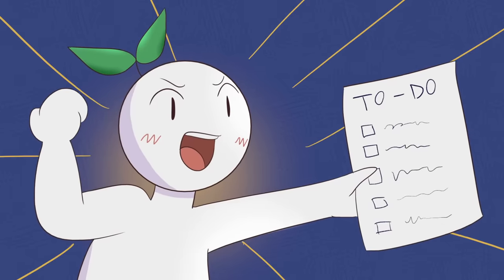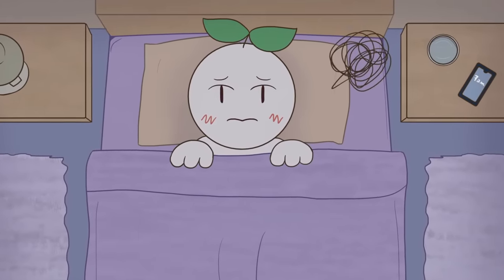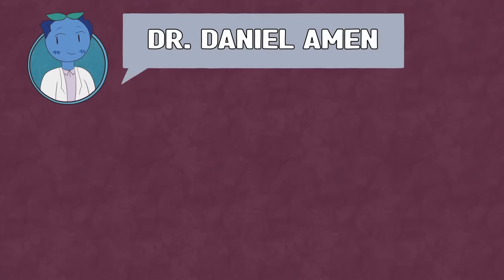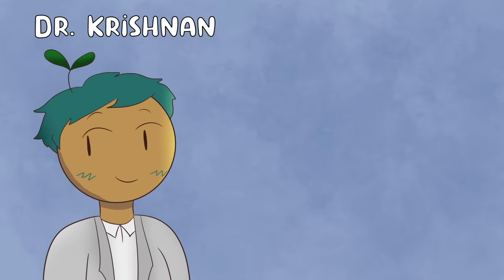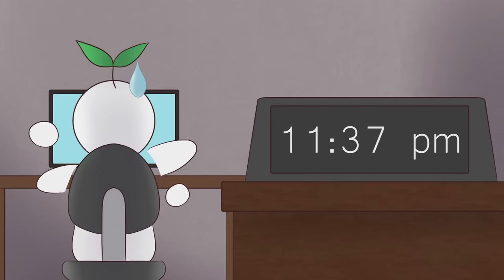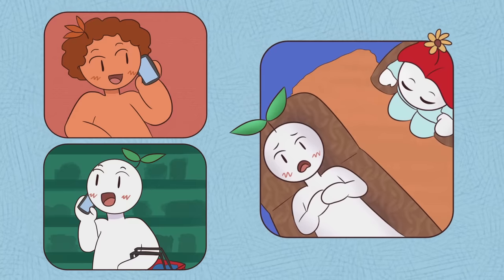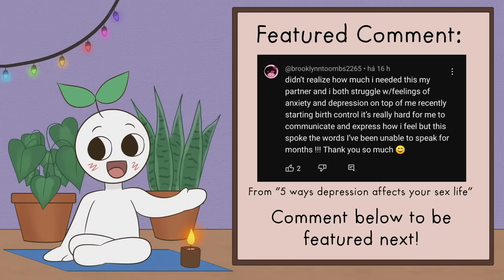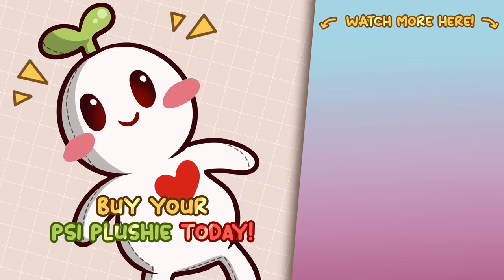5 Warning Signs Of Brain Fog, Not Laziness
Curious to know what brain fog feels like? If you've been grappling with the symptoms of brain fog and wondering if it's something more than just laziness, this video is a must-watch.

What is brain fog? Brain fog is a term used to describe a cognitive condition characterized by difficulties with focus, memory, and mental clarity. It can leave you feeling mentally exhausted, forgetful, and struggling to perform everyday tasks. In this video, we aim to help you distinguish between brain fog and laziness, allowing you to gain a better understanding of your own mental well-being.

Did you know burnout tends to be mistaken as laziness too? We have a video all about it

1). Low energy 0:36
2). Impaired cognitive function 1:14
3). Trouble concentrating 1:53
4). Procrastination 2:28
5). Low self-worth 3:31

Writer: Quintessa Monterroso
Editor: Caitlin McColl
Script Manager: Kelly Soong

References:

Chatterjee, R. (2021). If Your Brain Feels Foggy And You're Tired All The Time, You're Not Alone. NPR.

Olssen, R. (2021). What was I saying again? Banner Health.

Raden, S. (2020). If You Can’t Get Anything Done Right Now, Brain Fog Might Be to Blame. Self.

(2022). How Do I Know if I’m Experiencing Brain Fog? Amen Clinics.

(2022). Strategies for Busting Up Brain Fog. Cleveland Clinic.